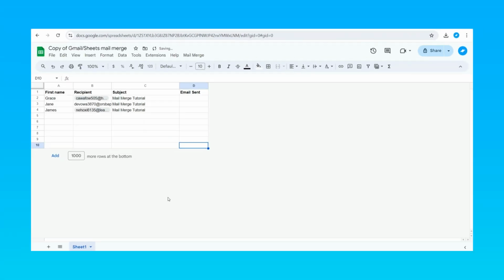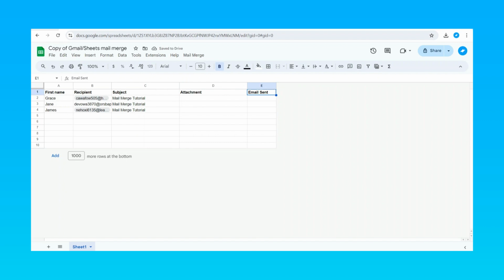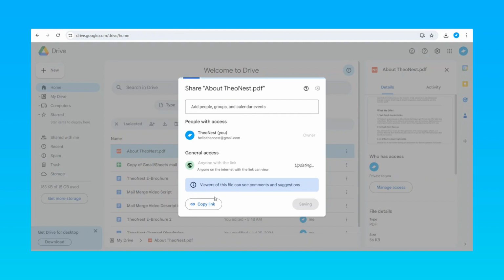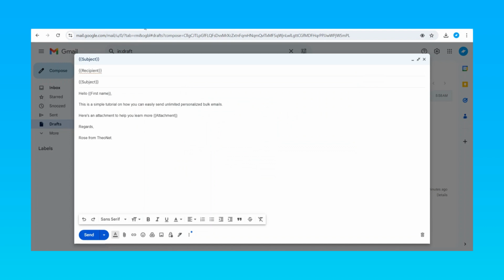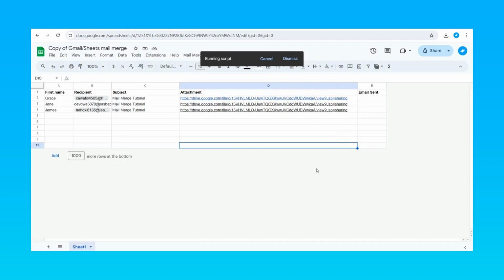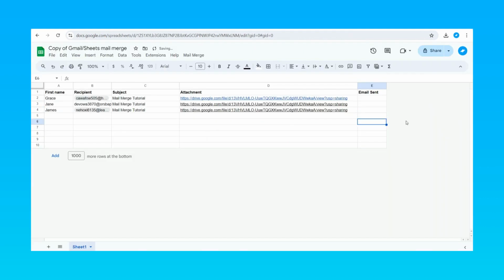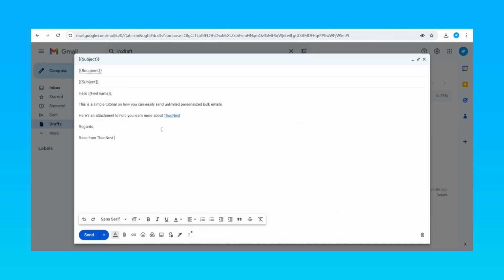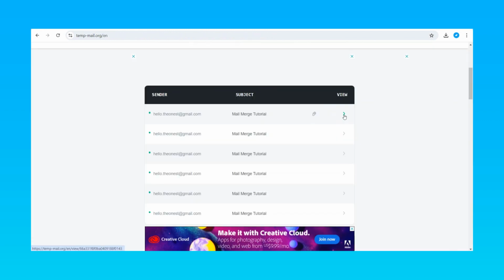How to Add Attachments to Personalized Bulk Emails with Mail Merge | TheoNest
In this video, you'll learn three simple methods to add attachments to personalized bulk emails using Mail Merge. Whether you’re a small business owner or a working professional, these easy-to-follow steps will help you enhance your email campaigns.

📋 Video Breakdown:

00:00 - Introduction- Welcome to TheoNest, where Technology, AI, and Business Growth converge.

00:30 - Method 1: Using Google Sheets
- Create a Mail Merge in Google Sheets
- Add an "Attachment" column
- Upload files to Google Drive and get shareable links
- Insert links in the Attachment column
- Use curly brackets in Gmail for attachment placement

02:30 - Method 2: Using Hyperlinks
- Copy the Google Drive link
- Highlight text in the email body
- Insert link via Gmail's link composer

04:00 - Method 3: Direct Gmail Attachments
- Upload files directly in Gmail
- Complete the Mail Merge process

06:00 – Conclusion
- View results from the recipient's end

- Ask any questions in the comment section – we’re here to help!

Enhance your email campaigns with TheoNest. Discover, learn, and grow with our easy-to-follow tutorials.